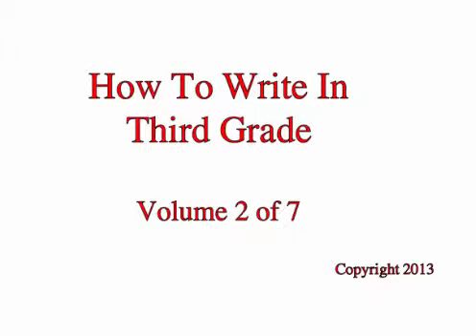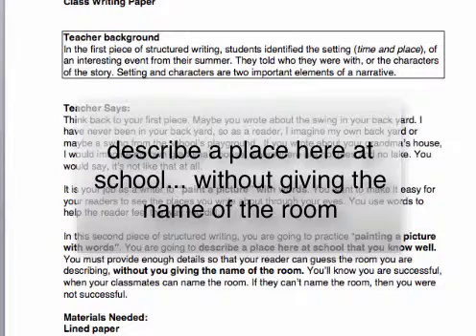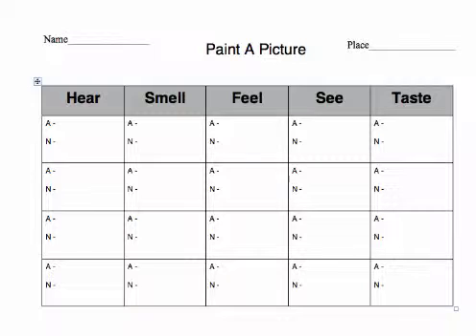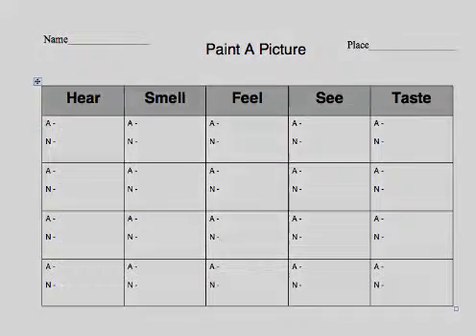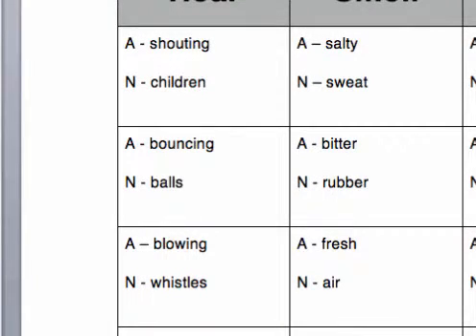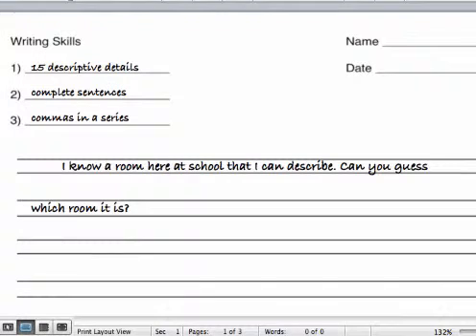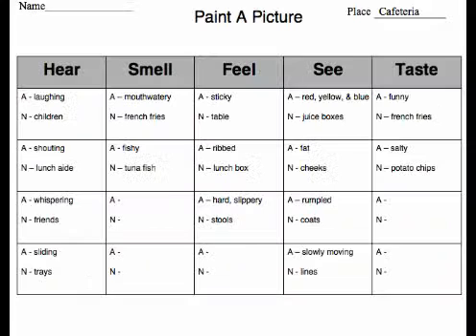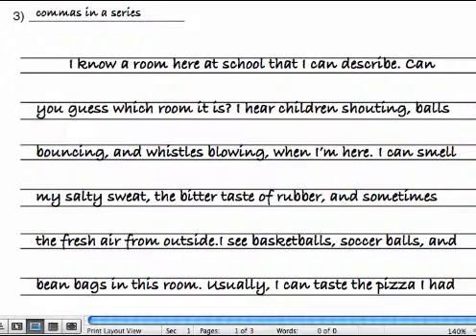2. How To Write In Third Grade - Narrative - Describe A Mystery Room In School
A classroom ready video on how to create and use descriptive details to describe place.